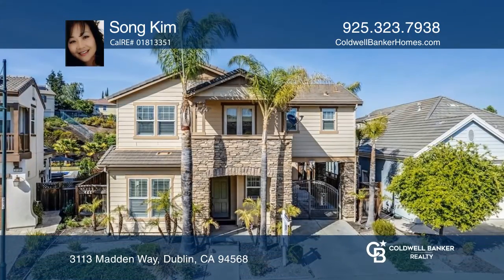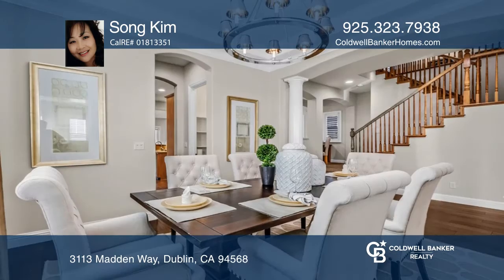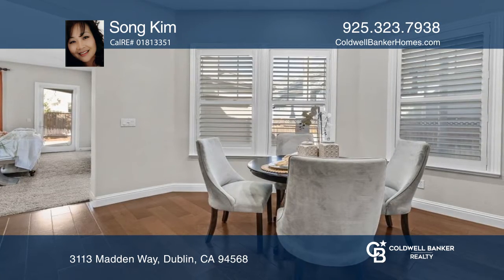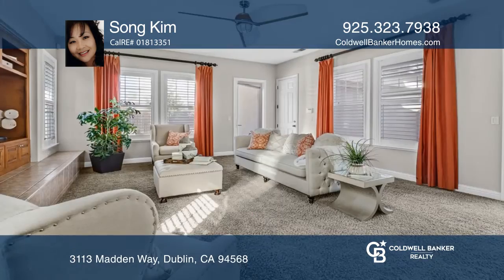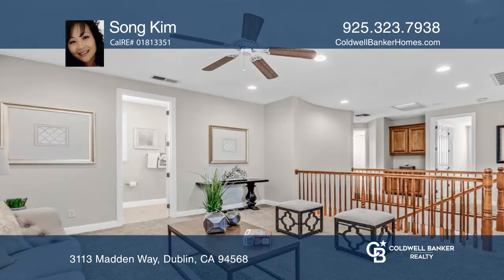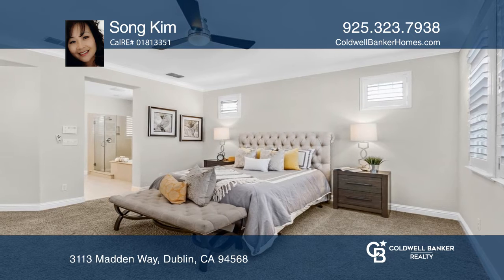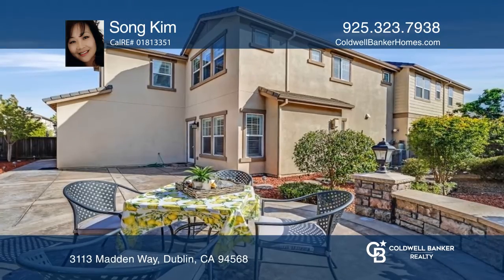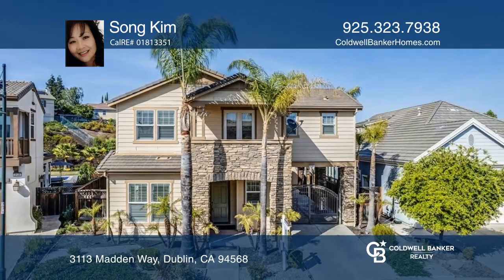3113 Madden Way Dublin, CA | ColdwellBankerHomes.com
3113 Madden Way, Dublin, CA

Impressive home built in 2006 by Pulte Homes, set in highly desirable Verona community. Professionally landscaped, palm trees adorning front entry and lining the perimeter of the house. This home boasts approximately 3370 square feet, 4 bedrooms, 3.5 baths, 2 fireplaces, loft and primary retreat. br